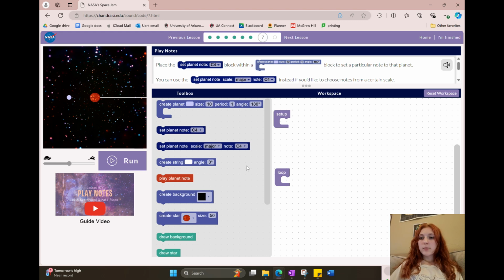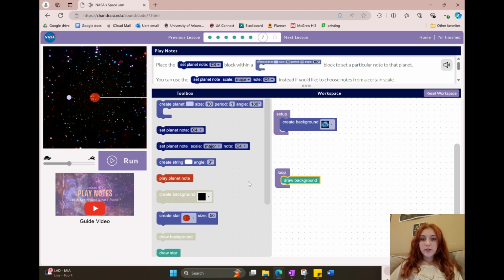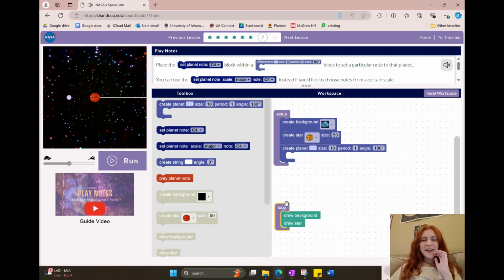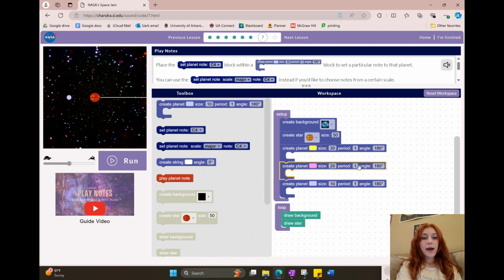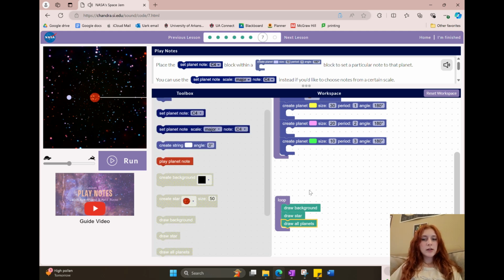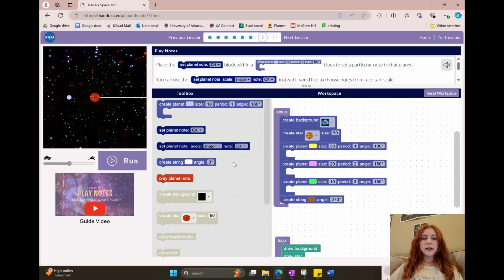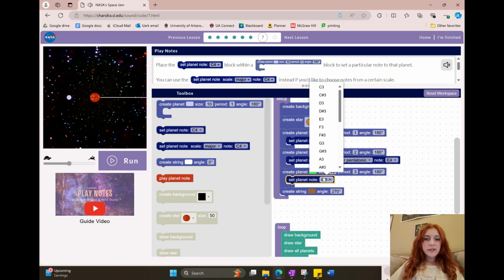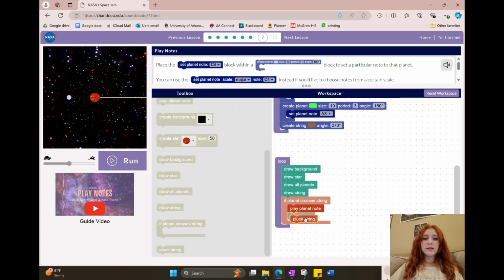Space Jam Coding Tutorial